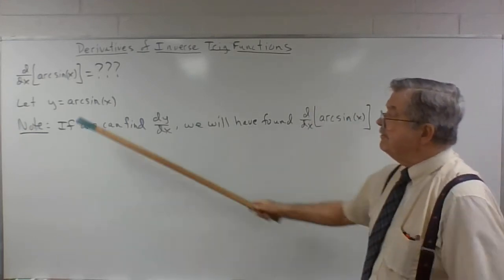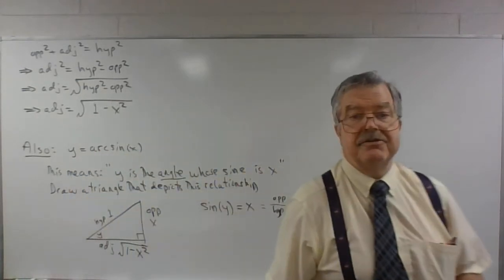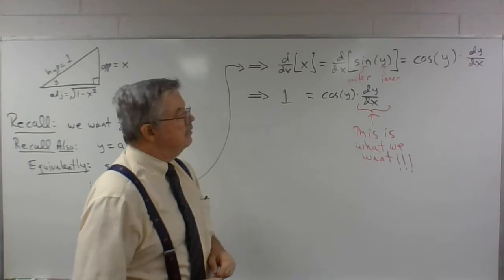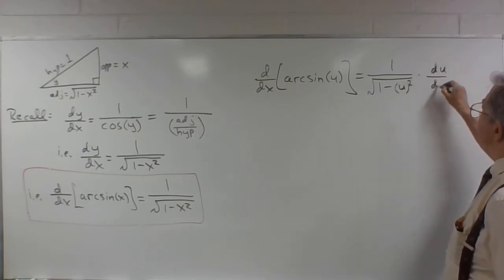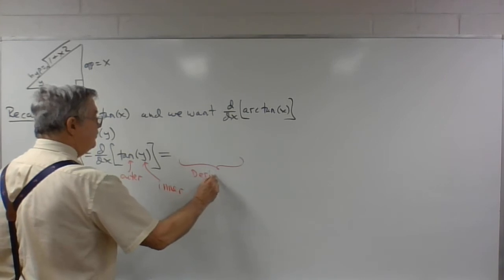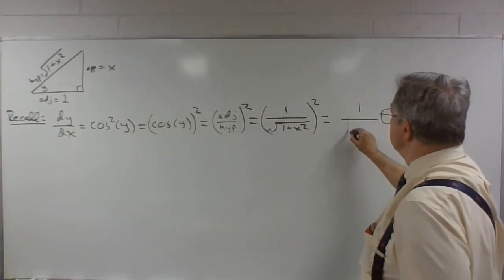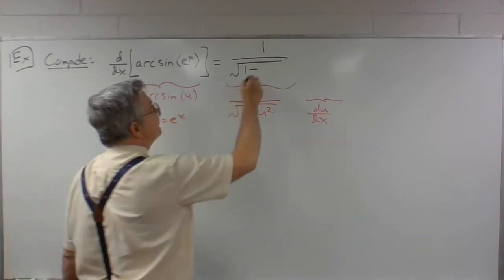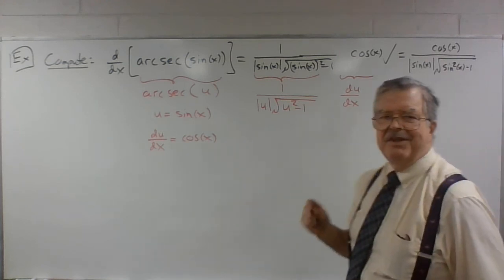MTH 1126 Lecture 7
Dr. Rossi's Seventh Calculus II Video. Derivatives of Inverse Trig Functions